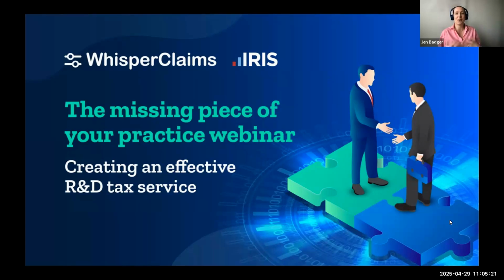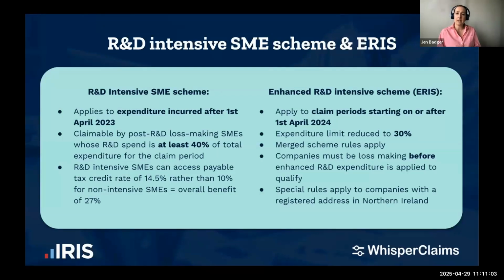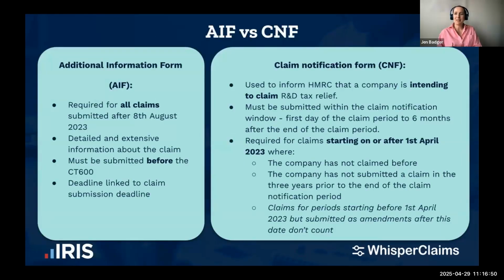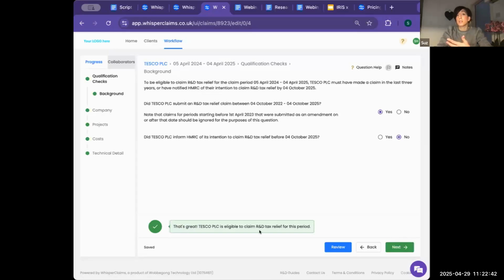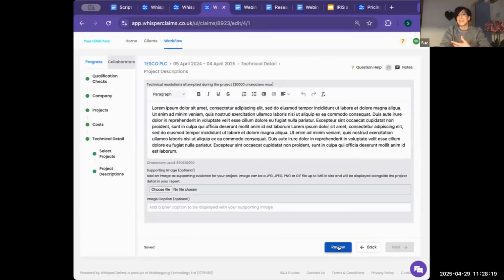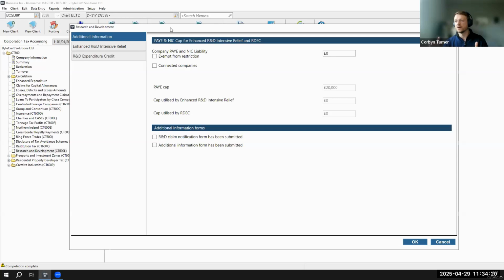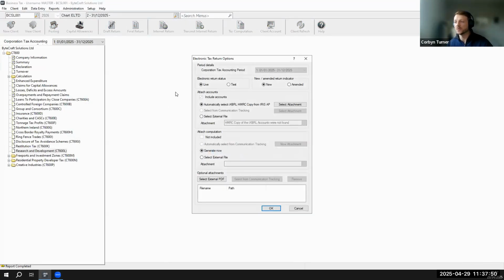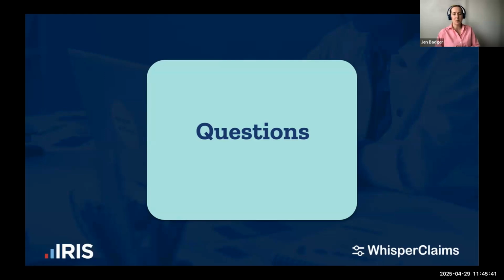Iris X WhisperClaims : The missing piece of your practice – Creating an effective R&D Tax service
R&D tax has changed. Is your firm keeping up?

The new merged RDEC scheme is now in play for claims starting on, or after, 1 April 2024, meaning accountants are handling more complexity, new data requirements, and multiple claim routes.

@Jen Badger and @Suz Harkness from WhisperClaims, alongside @Corbyn Turner from IRIS, walk you through what’s changed, what to ask your clients, and how software can help you stay efficient and compliant now and in the future.

Learn how WhisperClaims complements the IRIS suite to streamline the R&D tax claims process and supports your team under the new regime.